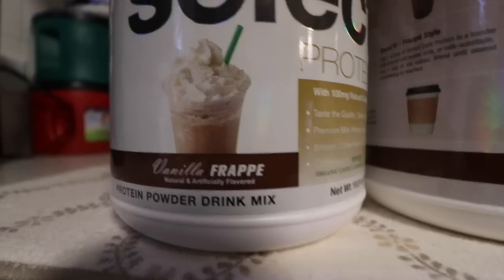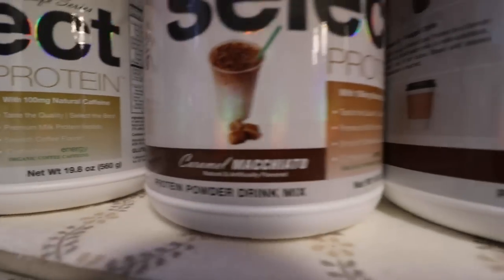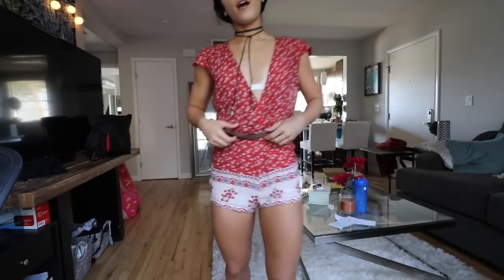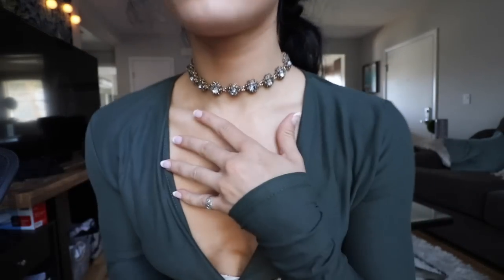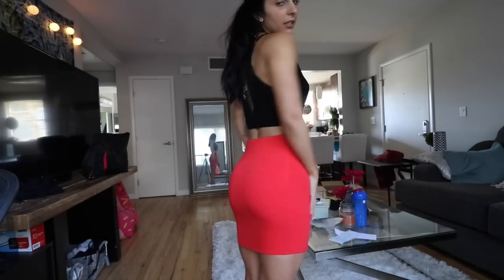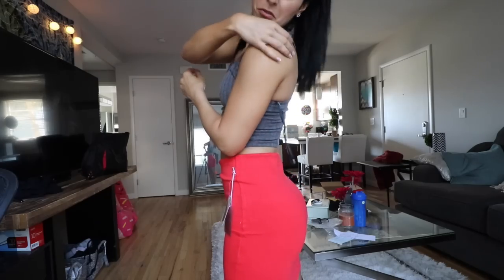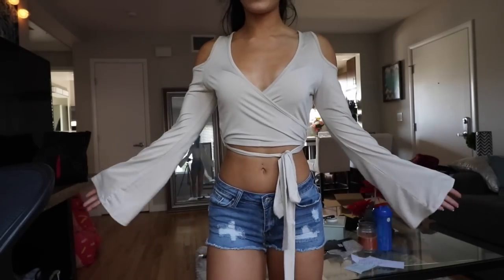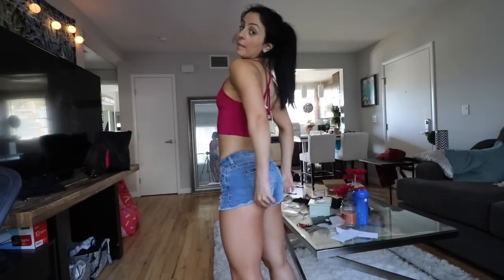Everything But Gym Clothes Try On | Ep. 72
Training shoulders and arms with Emily and Marie, and Forever 21 Clothing Haul! Enjoy!

Wondering where I got something? Probably on Amazon.

1 Carb Waffle Recipe:
1.Turn waffle maker on (and let it get hot before pouring batter on! I leave mine on high for 5 minutes)
2. Mix:
  - 1 scoop @PEScience Protein (the whey'casesin blend cooks the best out of any protein, i've found through experience. If you're not using it, they might end up doughey or flat)
  - 1 whole egg (can sub with an egg white)
  - 1 tsp baking powder
  - 1 bit of water to consistency (careful not to add too much!)